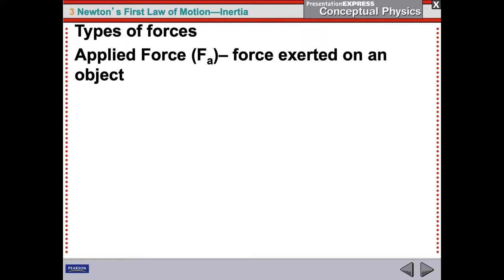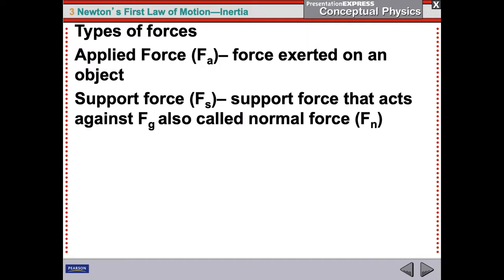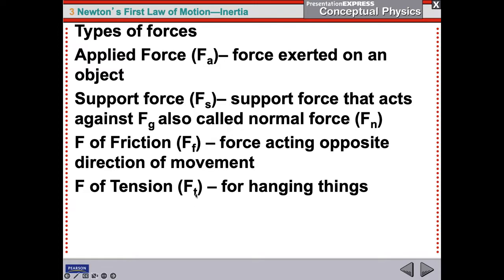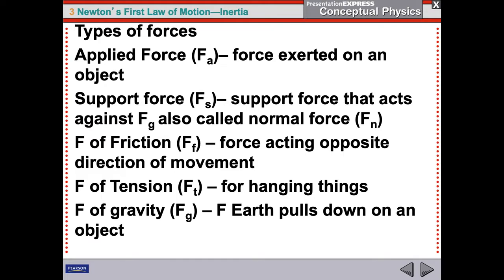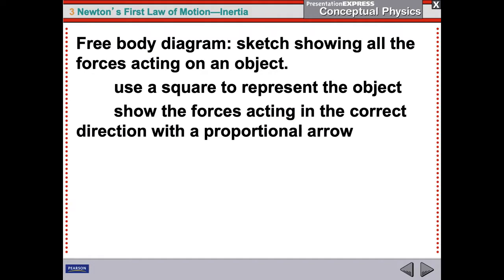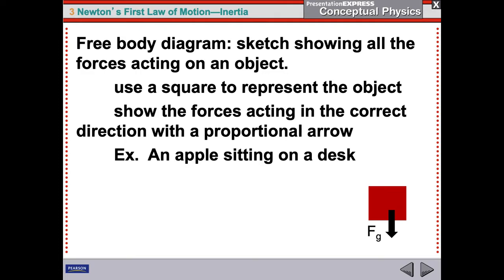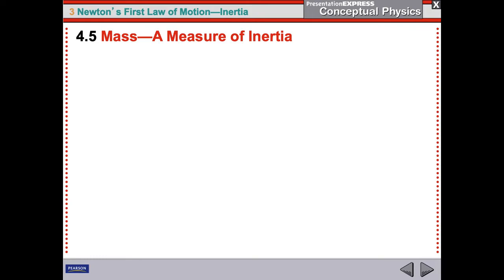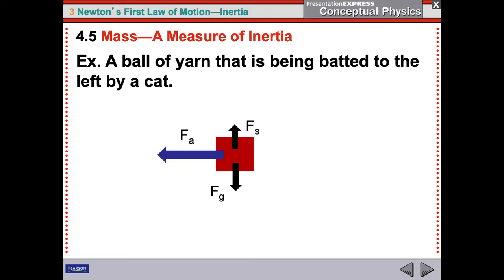Types of Forces and Free Body Diagrams